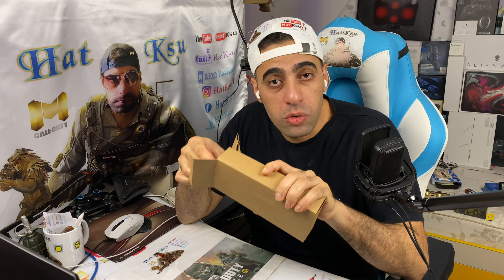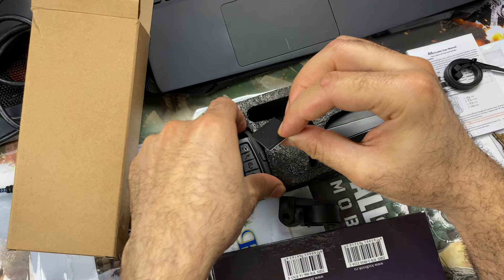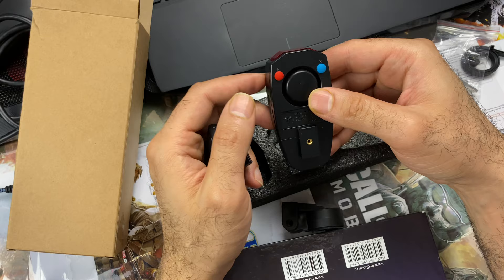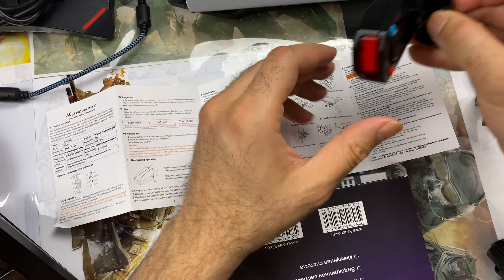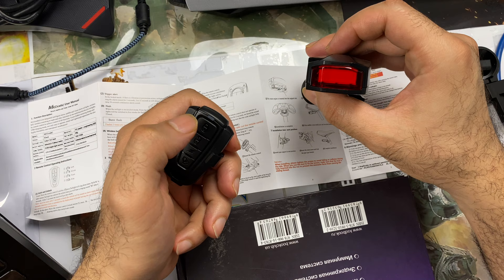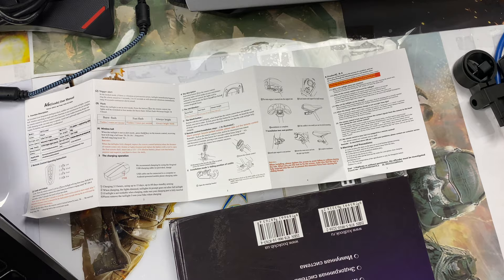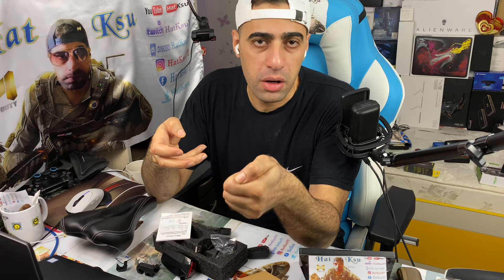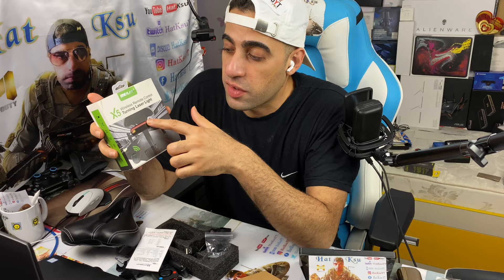Unboxing And Review ANTUSI" Cicada A6 Bike Security Wireless Alarm Anti-theft Remote Control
Unboxing And Review  ANTUSI" Cicada A6 Bike Security Wireless Alarm Anti-theft Remote Control its MULTIFUNCTION REAR LIGHT FOR BIKE .Looks Stunning best for electric bikes Rechargeable Flashing Safety Light with remote control .So please leave for me comment what you think about it . thx for watching please subscribe

Channel Name :- Hatem Ali For Objection

Bank Account For The Organization
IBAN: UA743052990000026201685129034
BENEFICIARY : KHALIL OKSANA , index 55001, Ukraine, area
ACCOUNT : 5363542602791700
BANK OF BENEFICIARY : PRIVATBANK, 1D HRUSHEVSKOHO STR., KYIV, 01001, Ukraine SWIFT CODE/BIC: PBANUA2X

OR YOU CAN SEND ALSO A WESTERN UNION
NAME : OKSANA KHALIL
COUNTRY : Ukraine
CITY : Mykolaivska